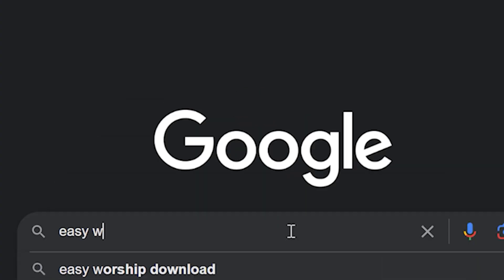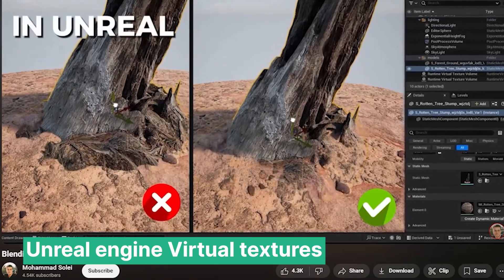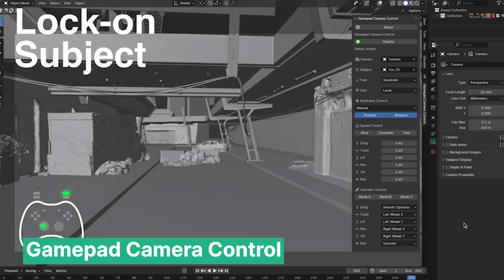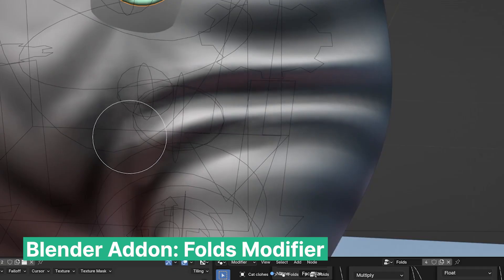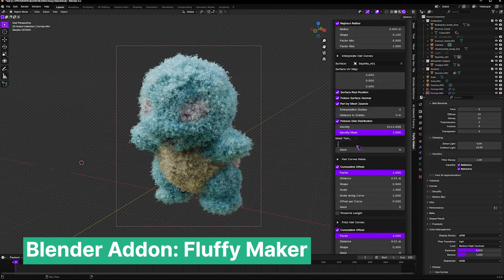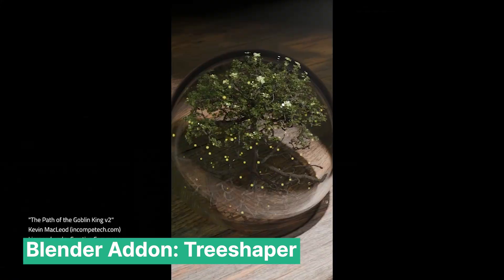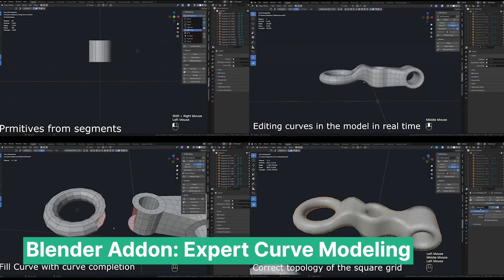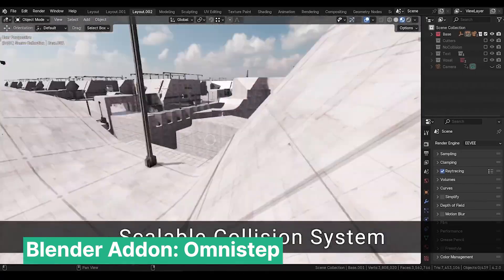New addons this November